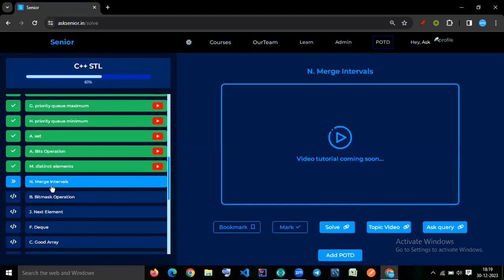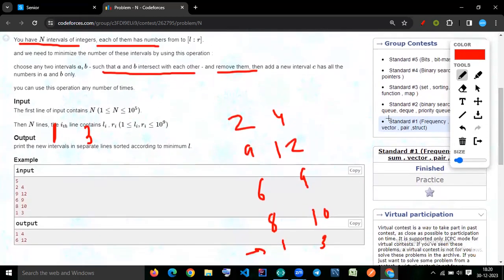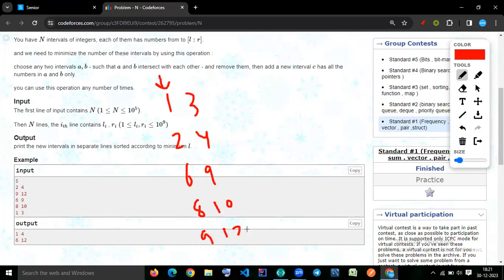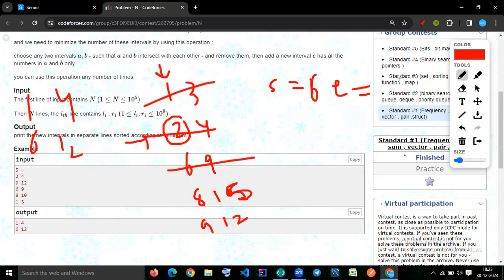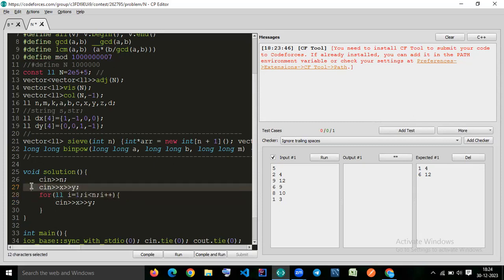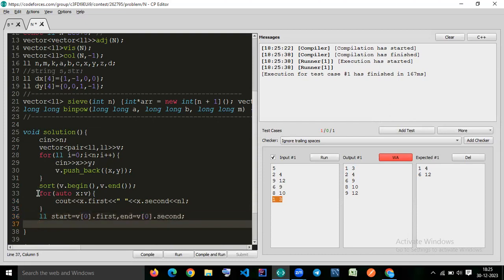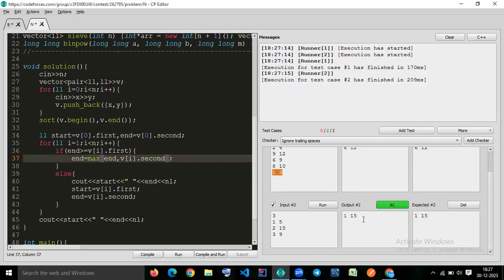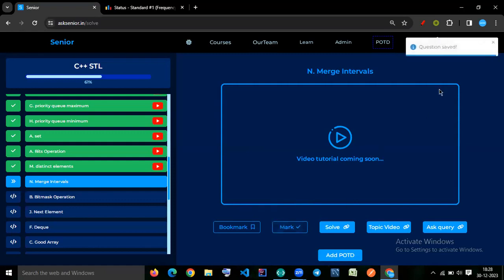Merge Interval: C++ STL Sheet